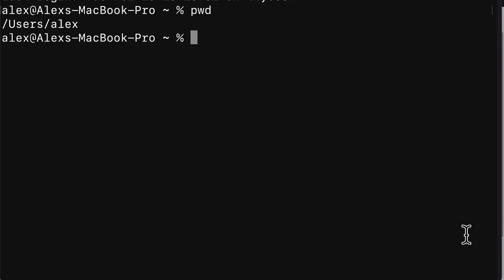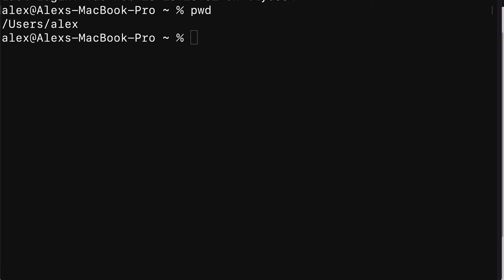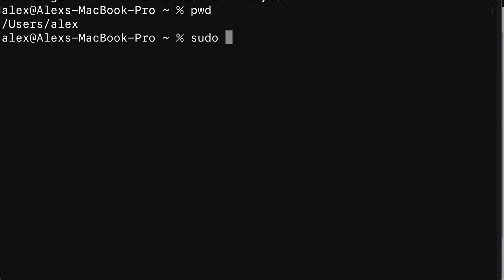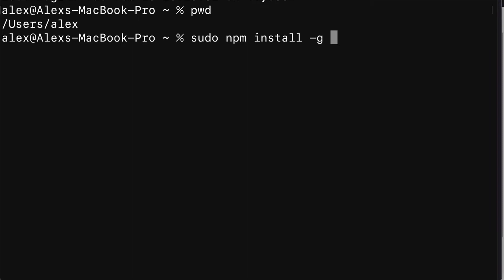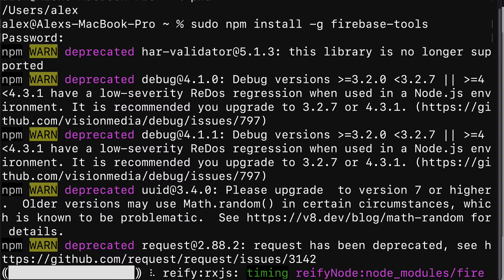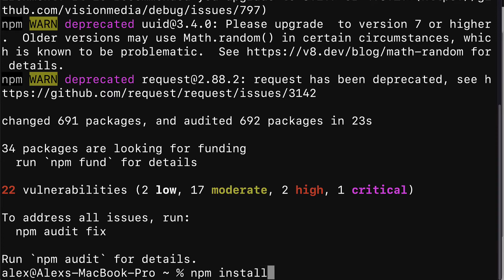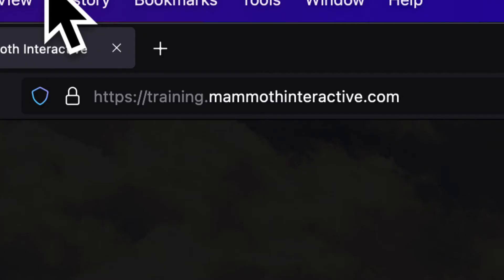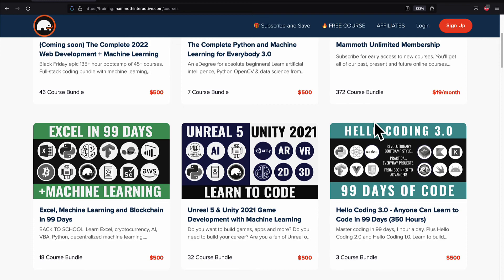Install Firebase CLI on Mac, Windows or Linux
How to install Firebase command line interface! Note - you must have Node.js and npm installed.